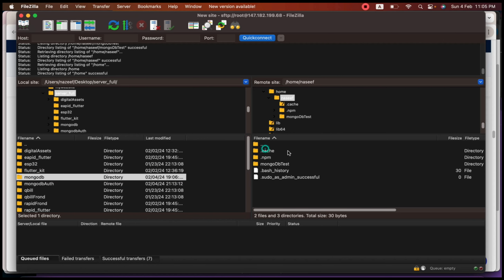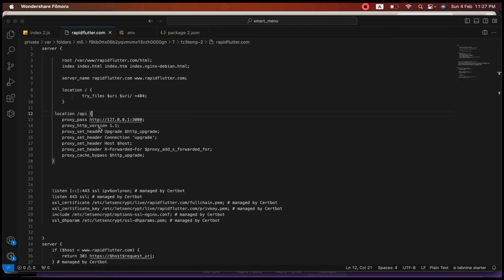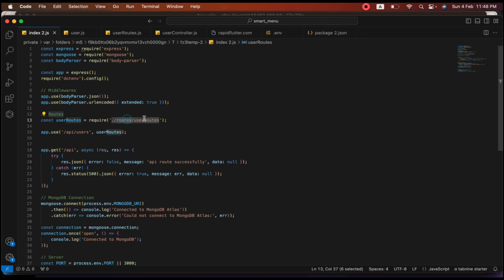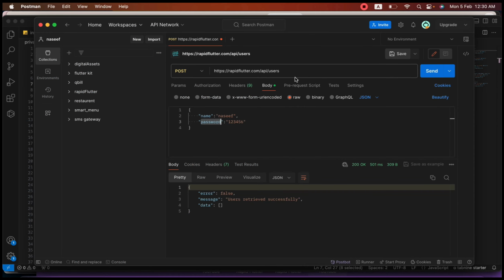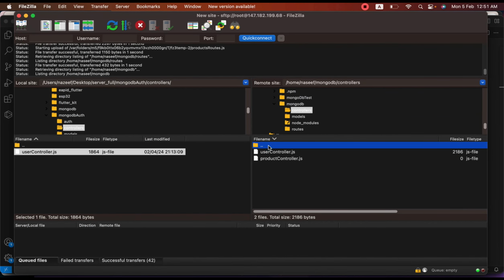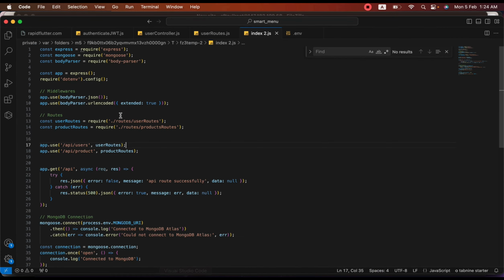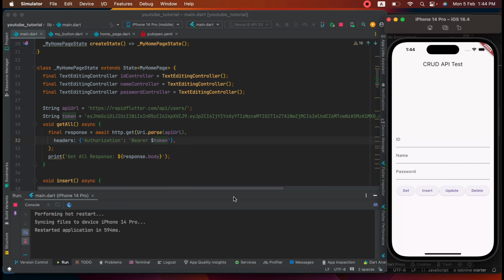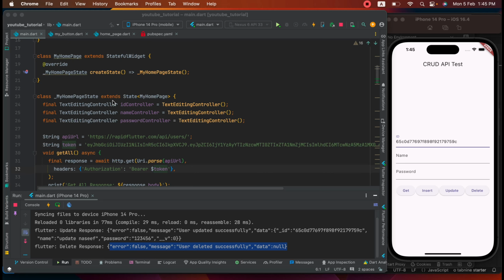Setup a Cloud Server, Installing Node.js, and MongoDB on DigitalOcean for API Development - Part 3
oin this comprehensive tutorial where I'll guide you through every step of setting up your own cloud server on DigitalOcean. From purchasing a server and domain to connecting them seamlessly, we'll cover the entire process. Learn how to install Node.js, set up MongoDB Atlas for your database needs, and establish the connection with your Node.js app. I'll walk you through using FileZilla, testing your API with Postman, and finally, connecting your API with a Flutter app using JWT tokens for secure authentication. By the end, you'll have a fully functional and secure API ecosystem ready for your projects.